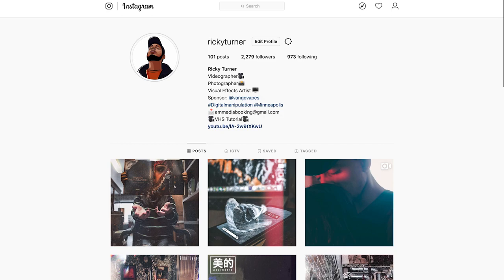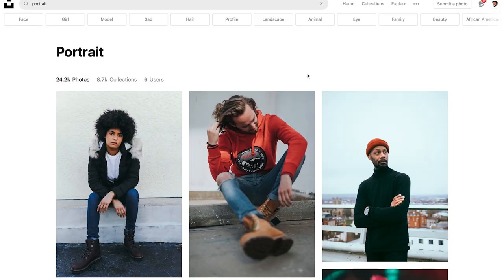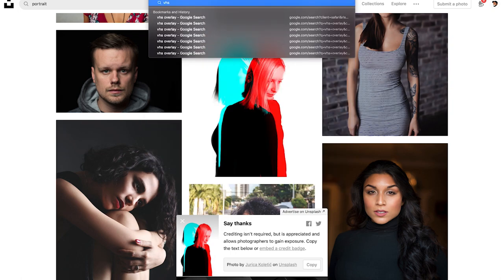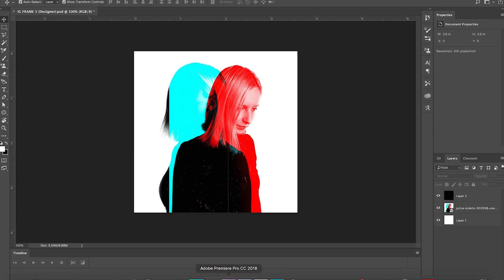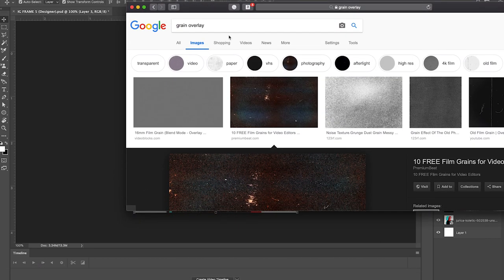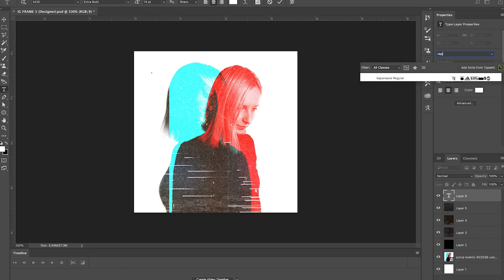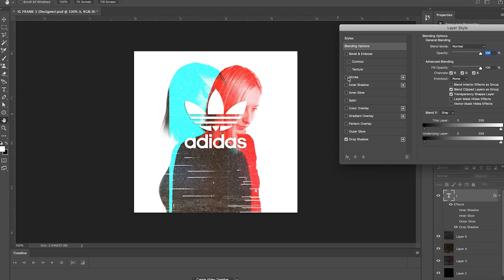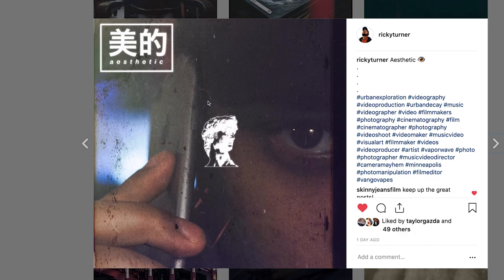Easy Way to Make Your Photos Stand Out On Instagram (Photoshop)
In this video, I will be doing a tutorial that will help you get the grungy, I look like I have money for a graphic artist look. This will help your photos stand out more on Instagram!

Let me know if this was helpful in the comments below and tag me so I can see your guys work!

LUTS Color: Ricky Turner
Produced by: EMmedia
Footage captured by: Ricky Turner
Edited in: Adobe Premiere Pro

Keywords (ignore):
cawesome jitter transition freeze frame awge asap mob hidji films crazy zoom through door transition adobe premiere tutorial red roses lil skies cole bennett lonewolf lil xan xanarchy editing director jitter clone essential video effects making music pop adobe premiere free preset max novak trap music fast paced beat drop effects edit to the bass ultimate adobe premire pro transitions pack max novak effects pack after effects sam kolder zoom baker tuts pack transition handy editing in photoshop photoshop